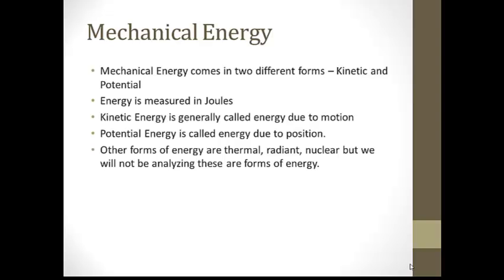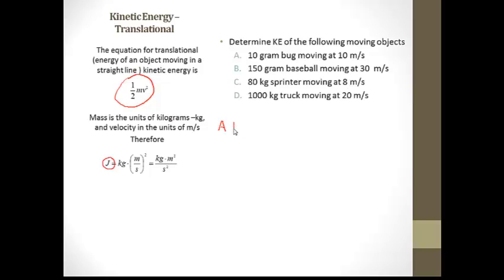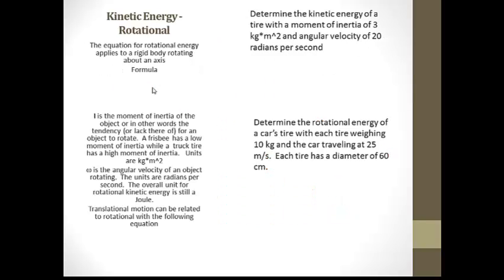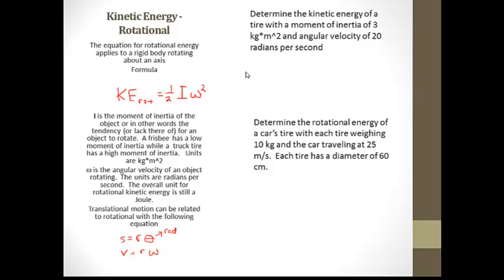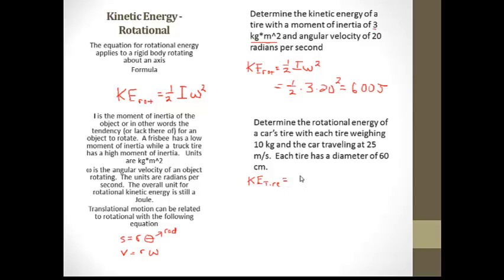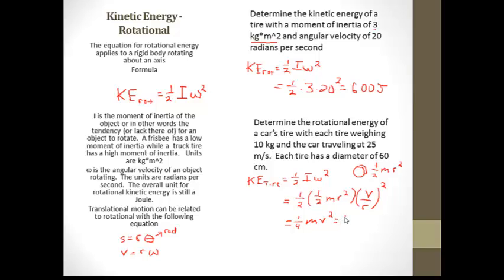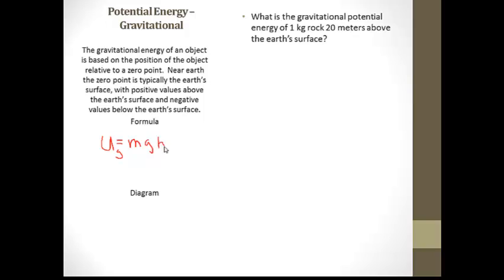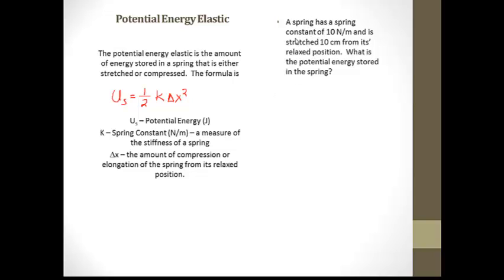Forms of Energy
The video describes various forms of energy used in mechanics problems problem solving, such as kinetic, potential - elastic and gravitational